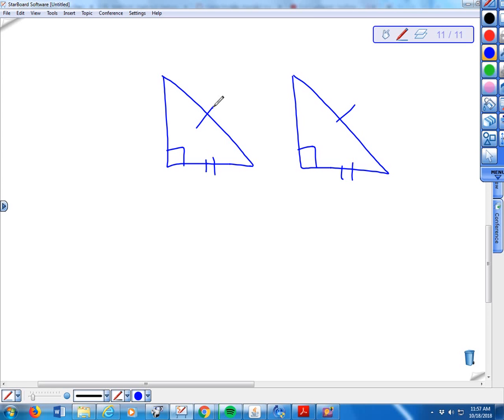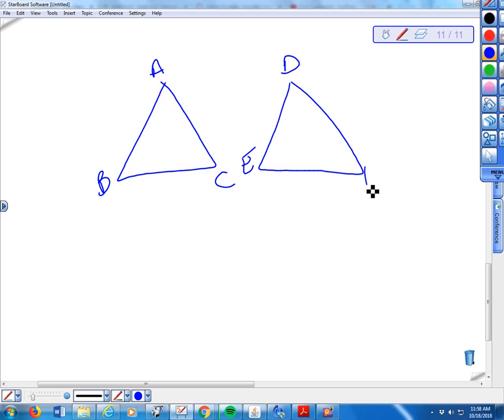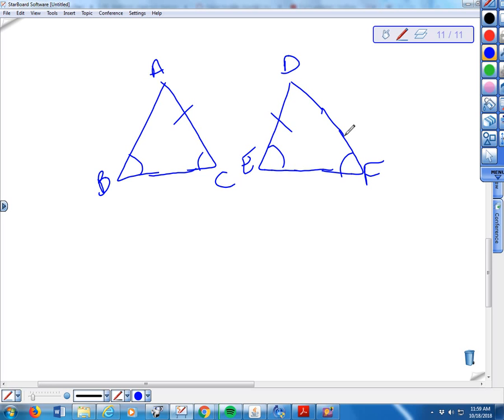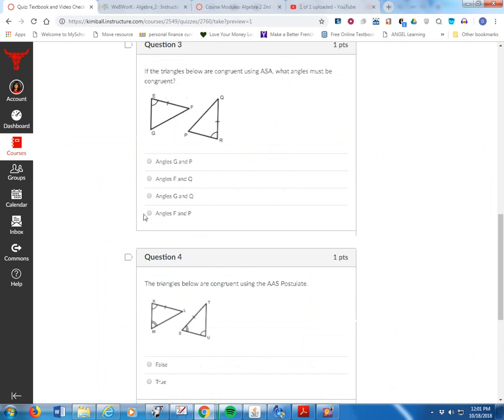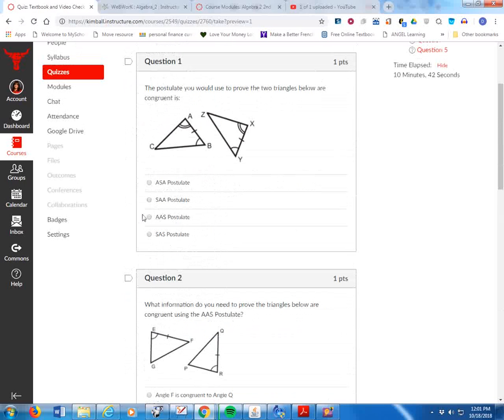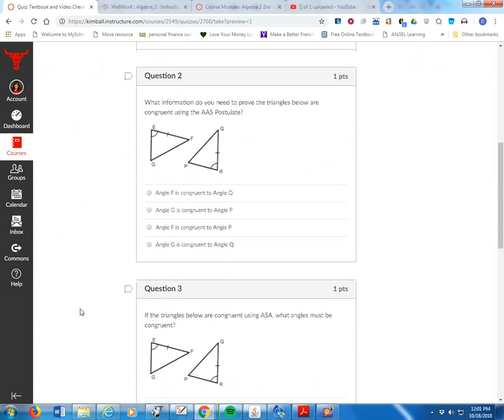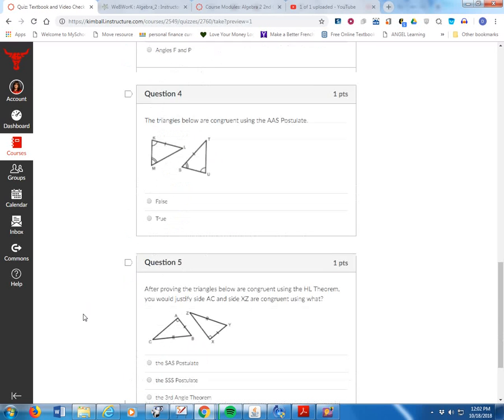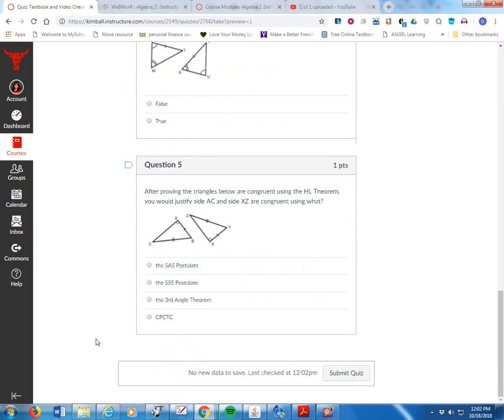Section 4 4